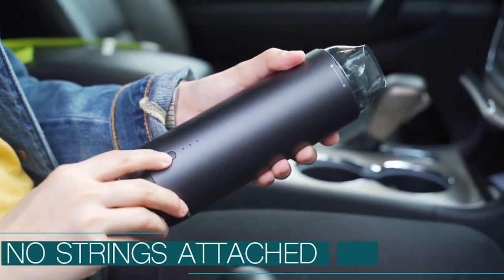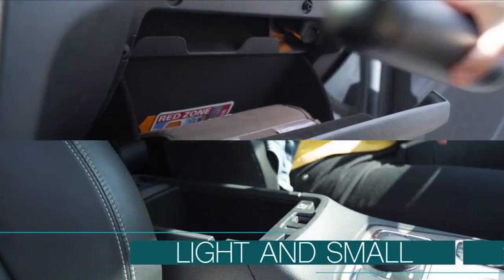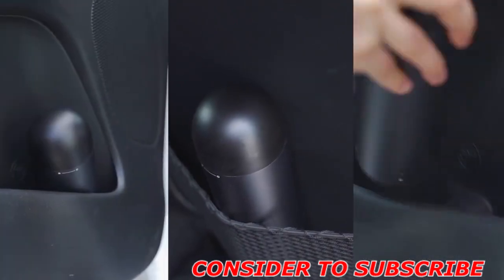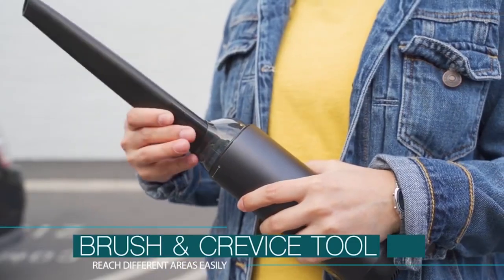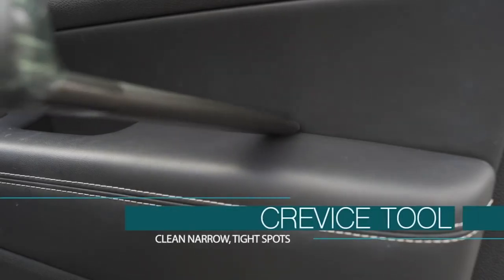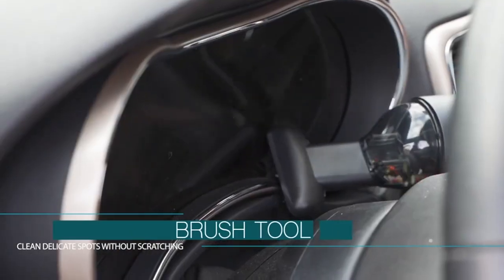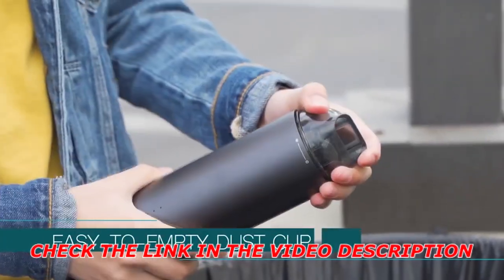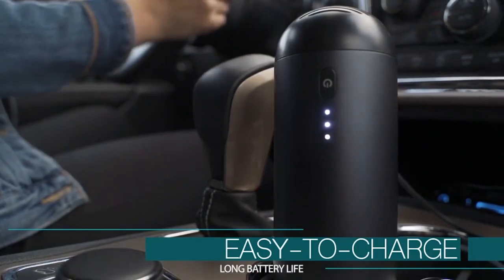🔥🔥PORTABLE Wireless CAR VACUUM CLEANER🔥🔥😍Ultra Small and Lightweight for Quick Cleanups😍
🔥🔥PORTABLE CAR VACUUM CLEANER🔥🔥
😍Ultra Small and lightweight for Quick Cleanups😍
100% Brand new and high quality
Easy to use! Time saving!
💯CASH ON DELIVERY NATIONWIDE

✅ Mini wireless handheld vacuum
✅ Good Suction Packed in Small Body
✅ Super Long Battery Life
✅ Lower Noise Level than others
✅Easy to Empty Dust cup
✅ Easy to collect paper, dust, hair, and coins
✅ can be used in the office, Computer keyboard, Sofa gap, Car seat and many more.
✅ Mini size, convenient, can be put into the car storage box, cup holder, or pocket, space-saving

Limited Stocks Only❗❗❗
★Best Amazon Today's Deals
★Try Audible and Get Two Free Audiobooks